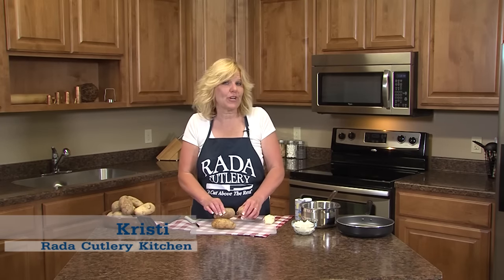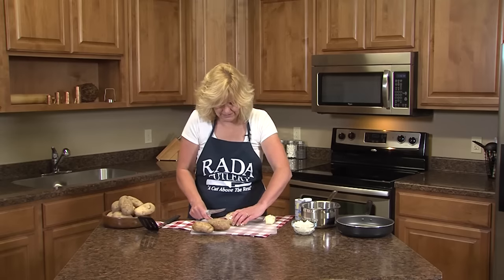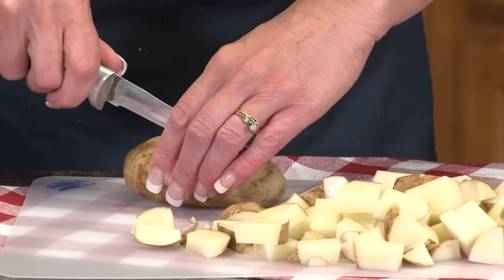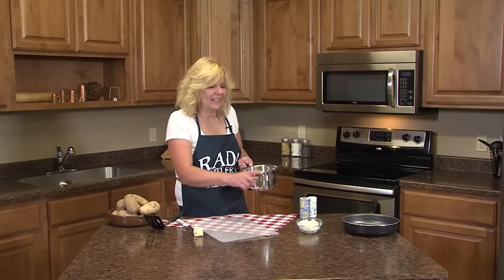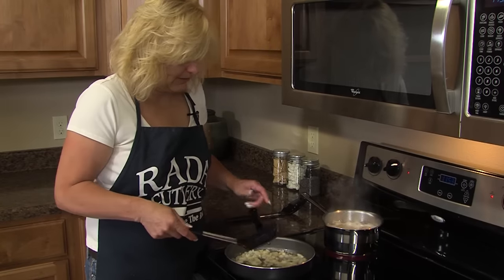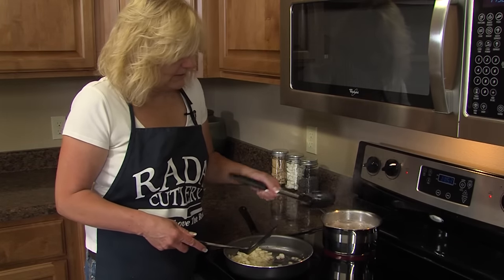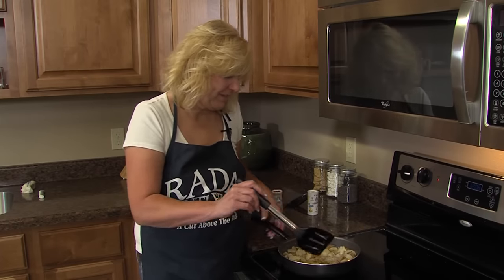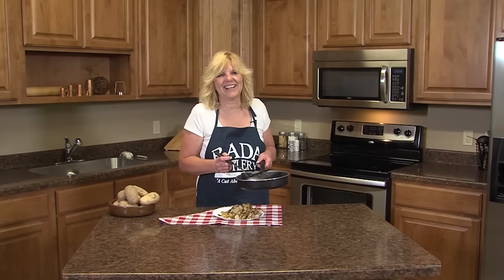How to Make Pan Fried Potatoes | RadaCutlery.com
Make your own crispy edged, golden browned fried potatoes and onions. A quick and easy side dish that can be served alongside eggs at breakfast, a sandwich at lunch or with a yummy grilled steak for dinner.

Only 3 ingredients are needed:
2 to 3 Russet Potatoes (one per person)
½ onion
2 T. butter

Video Transcript:
End of Video Transcript: